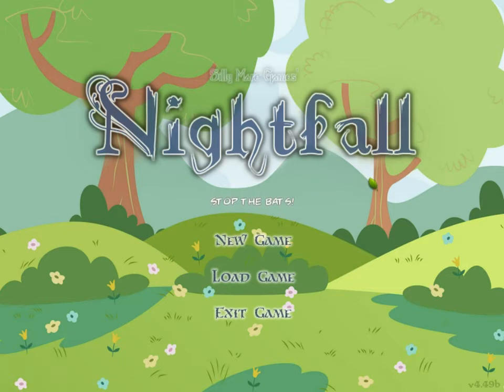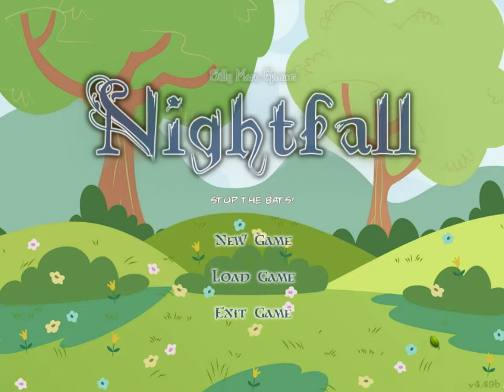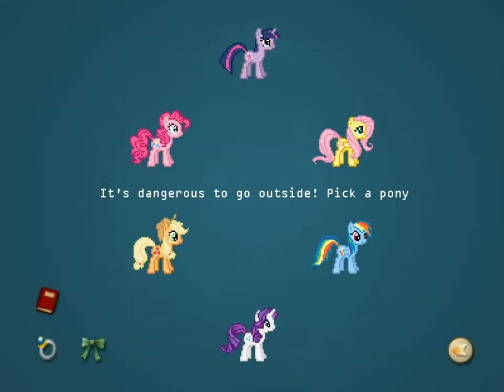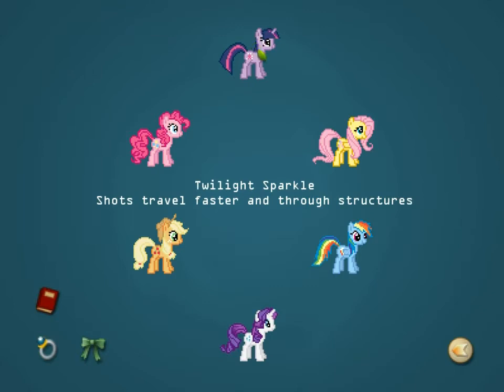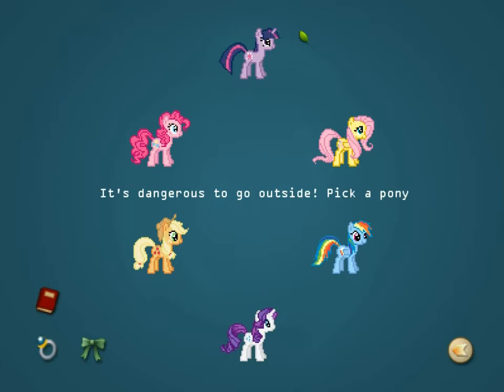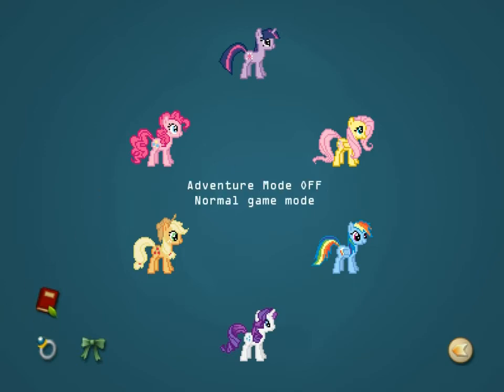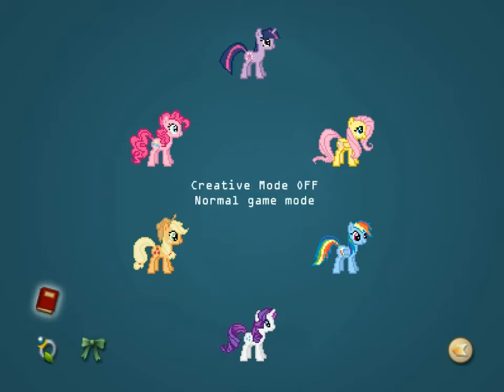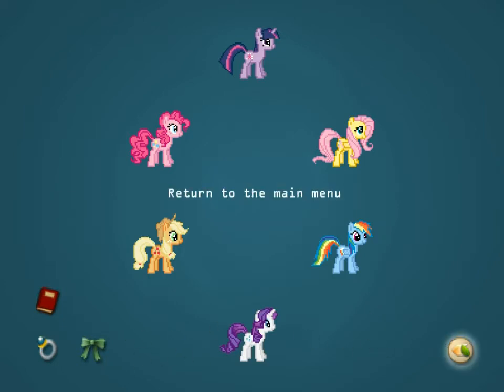Silly Mare Games' Nightfall: Derpy Part 1 - I DO NOT like Destiny Shift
I'm currently not exactly rich so I can't play anything not for PC (I don't have a PVR) or that I don't have.

Stalk me if you want.

Steam: EggheadDash
Xbox Live: mattthecat81
IntenseDebate (EQD): EggheadDash

For the first two, send a message saying the description sent you, or I'll assume you're spam :)

Steam: EggheadDash
Xbox Live: mattthecat81
IntenseDebate (EQD): EggheadDash